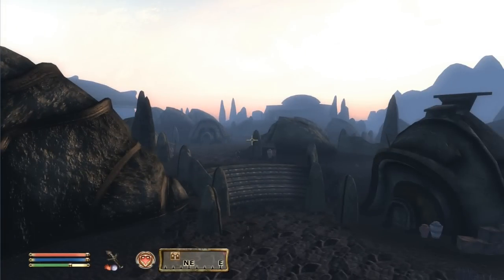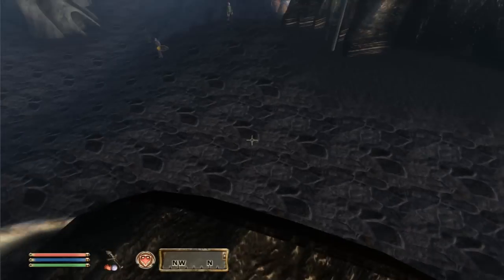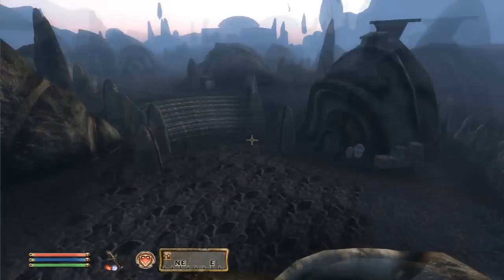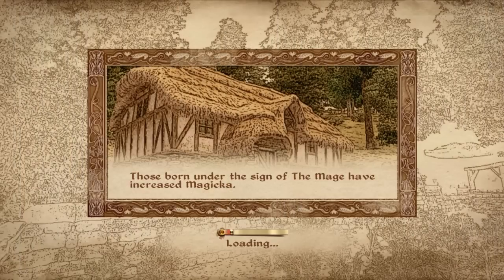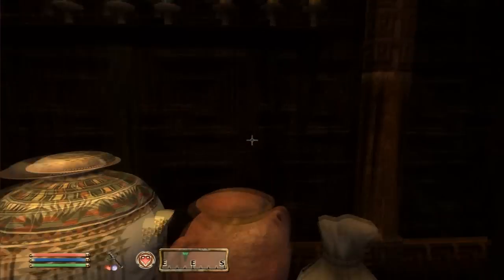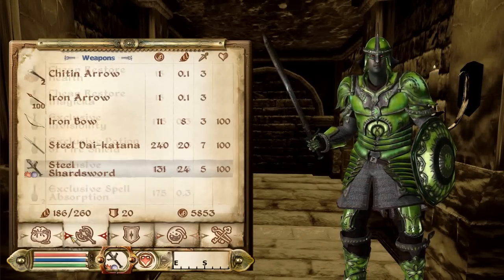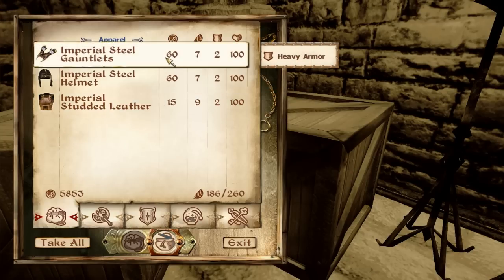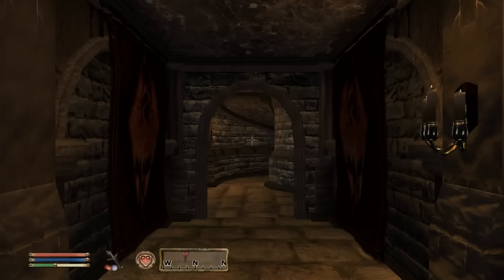I'm Back! Morroblivion Gameplay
Went on a vacation, had some fun! But finally made a new episode!